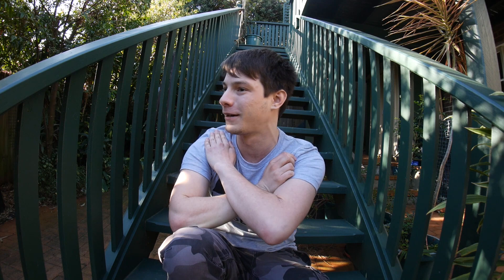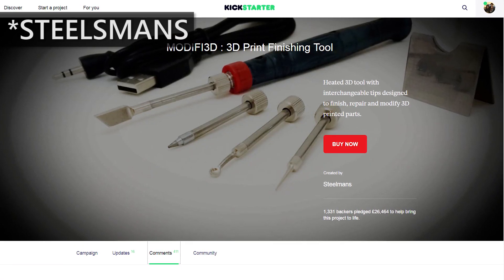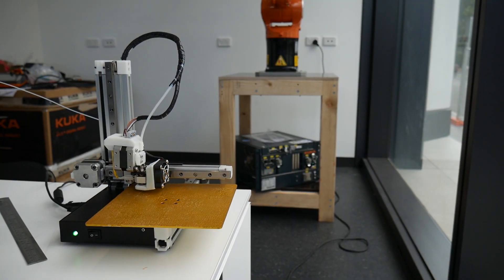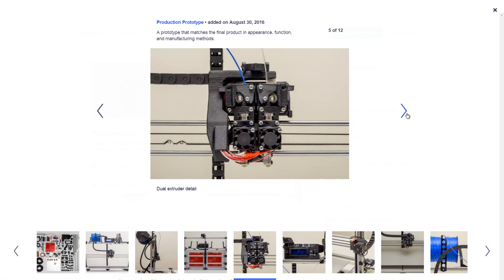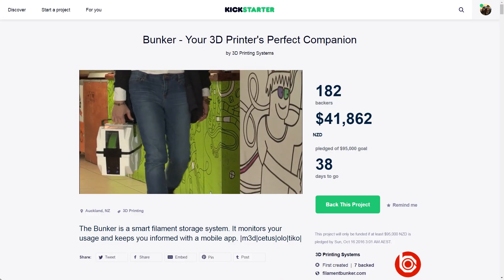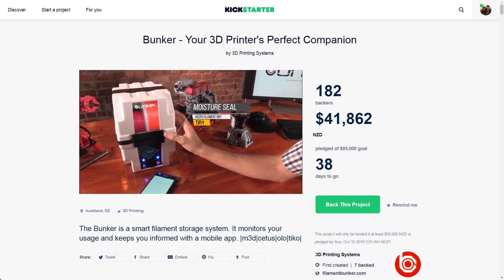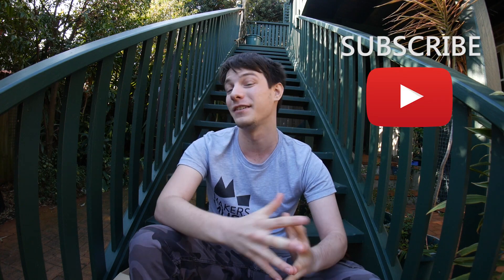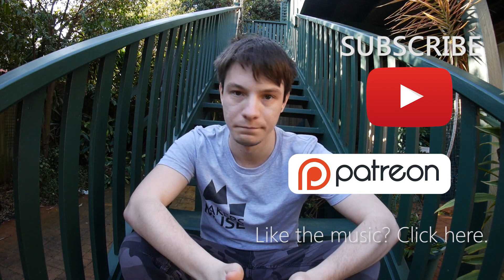3D Printing Kickstarter Projects - Sept 2016 Summary